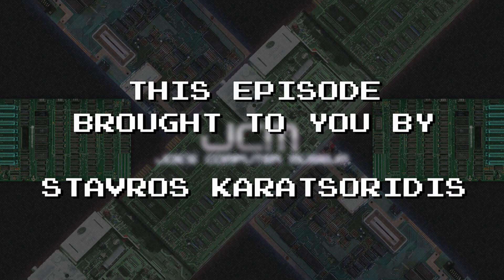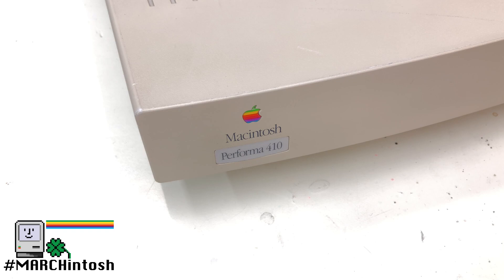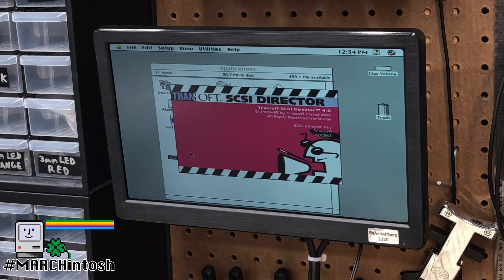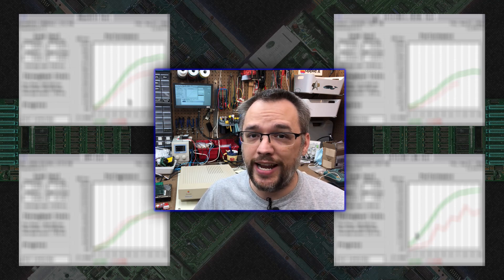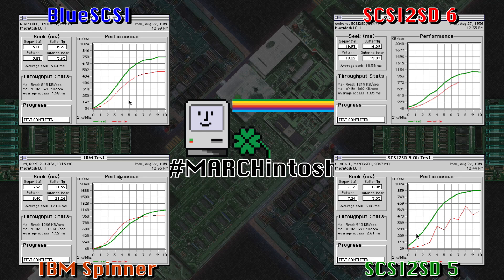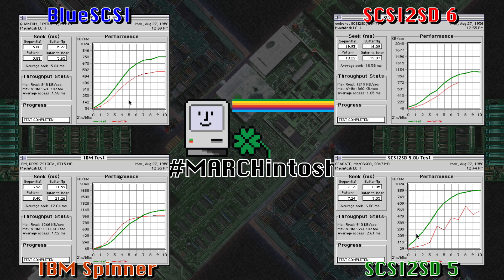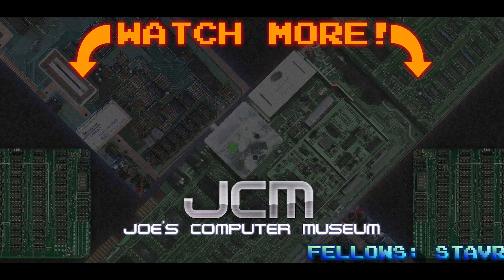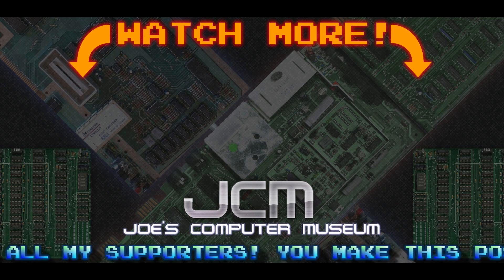BlueSCSI Benchmarks and Comparison Review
How does BlueSCSI stack up to other SCSI solutions for your Mac? Lets review the performance compared to SCSI2SD and old fashioned spinner drives.